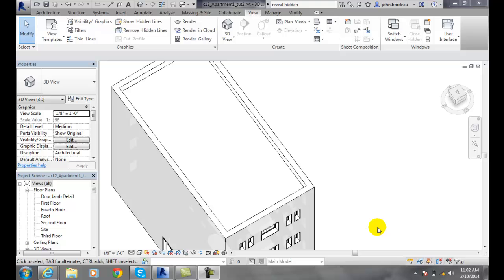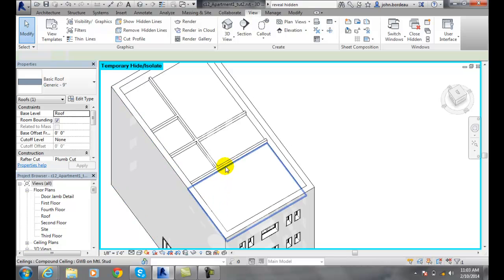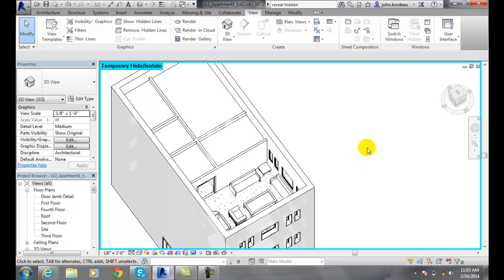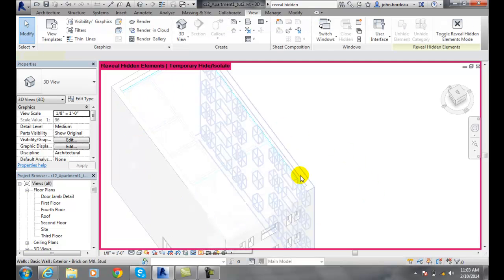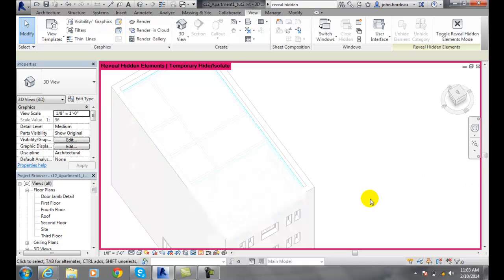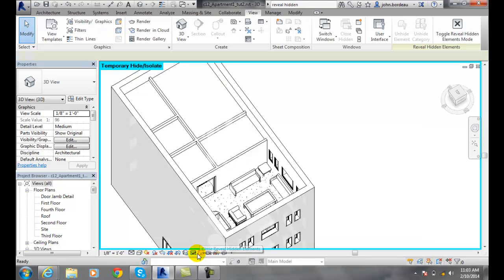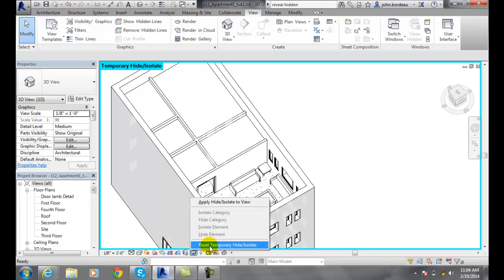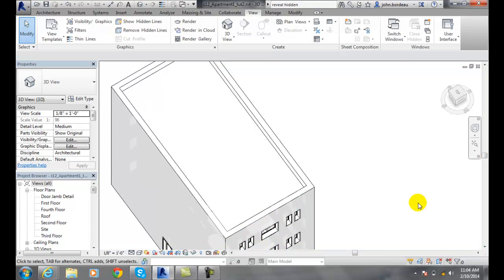Revit 06-30 Revealing and Unhiding Elements